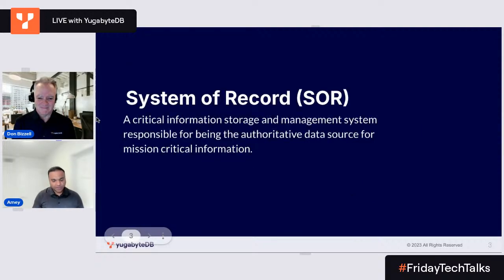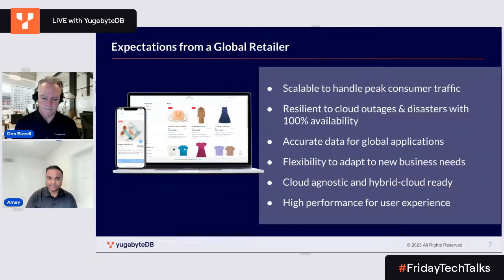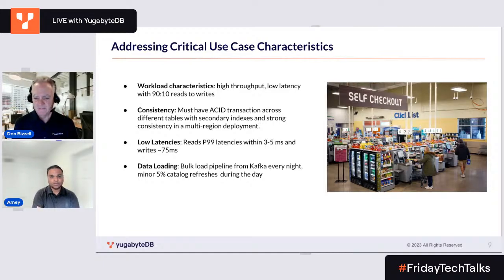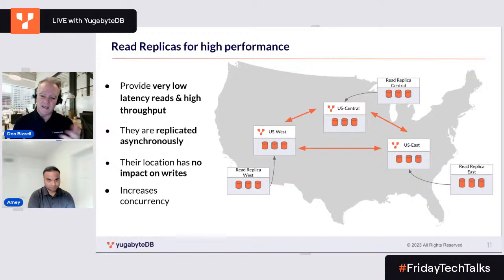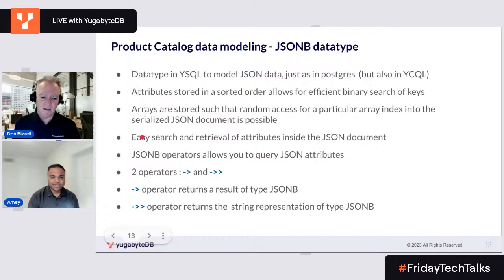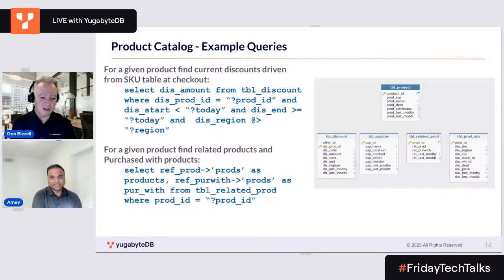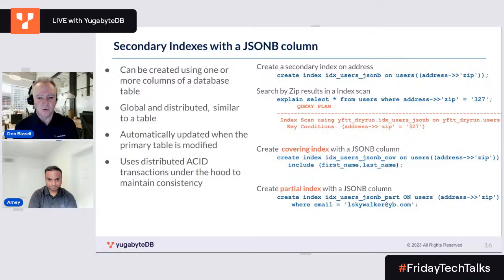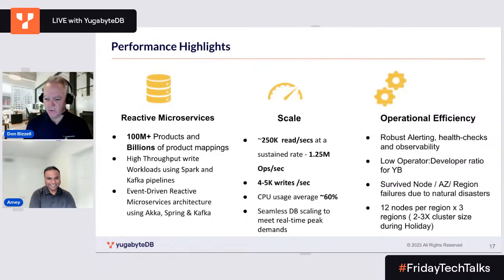Building a Modern Retail Product Catalog with YugabyteDB | YFTT | EP 128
Join YugabyteDB’s VP of Solutions Engineering Amey Banarse and Principal Pre-Sales Engineer, Don Bizzell, who will closely examine building a modern Retail Product Catalog using the YugabyteDB distributed SQL database. The retail product catalog is an example of a System of Record use-case, which demands low latency, scalability, and very high resilience to eliminate business impact in the event of a failure. In today's presentation, we will explore the use case requirements, how YugabyteDB powers a real-world product catalog, and what specific problems the global retailer faced (and resolved) through their data modernization efforts.